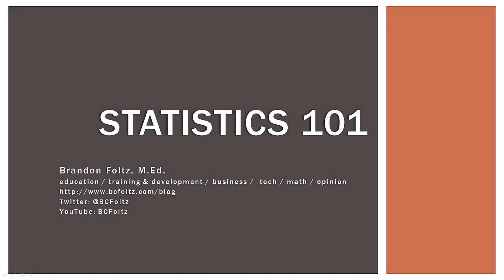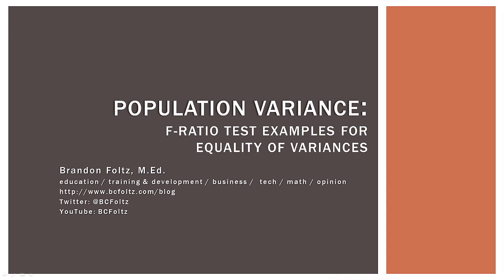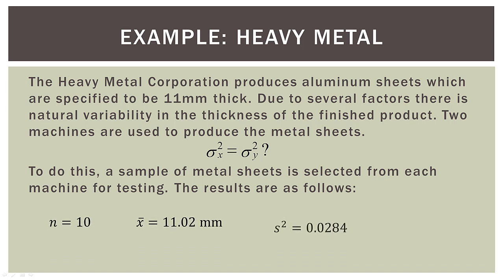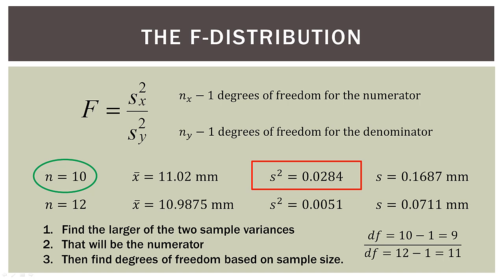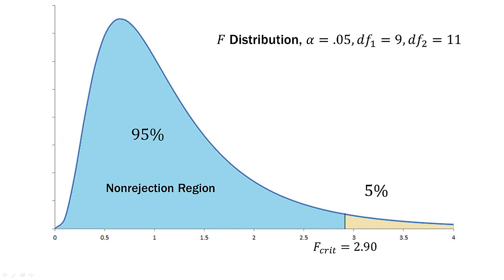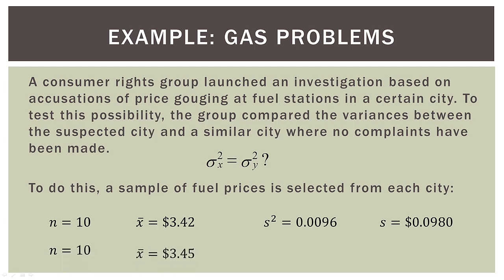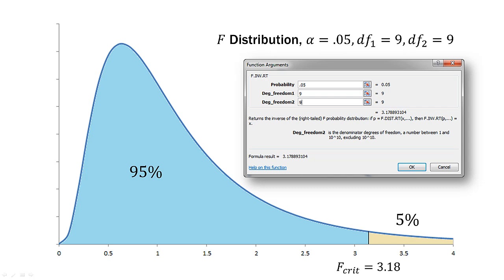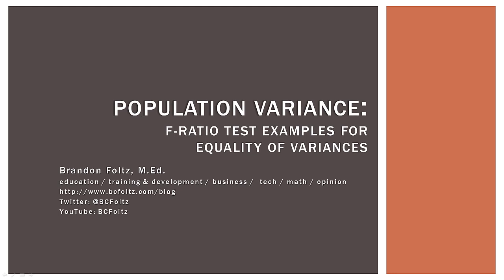Statistics 101: F-ratio Test PRACTICE for Two Equal Variances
Statistics 101: FIn this video we learn how to use the F-ratio and F-distribution to test the assumption that two population variances are equal. We work through two quick example problems. Oftentimes quality assurance professionals or other analysts wish to test whether or not two population variances are equal. Since sampling error is involved, the ratio of the two sample variances will fall over a range in the F-distribution.  The samples will most likely be different, but is the difference significant? Let's find out!